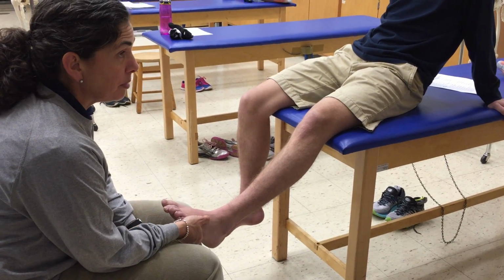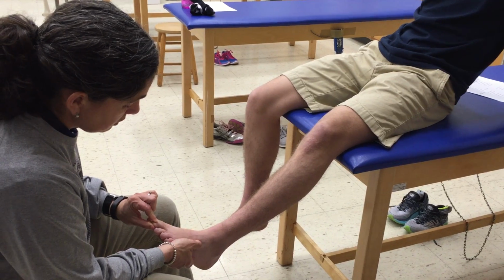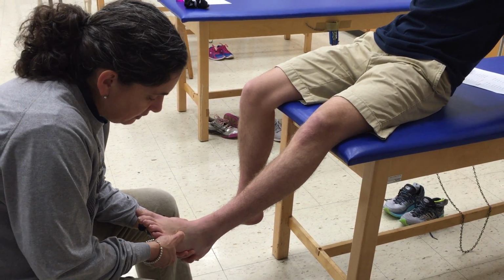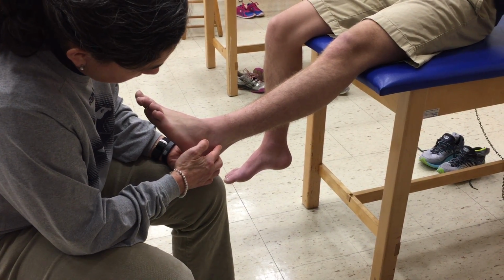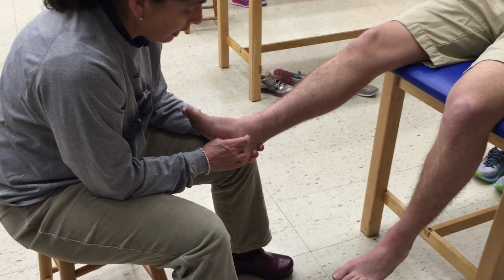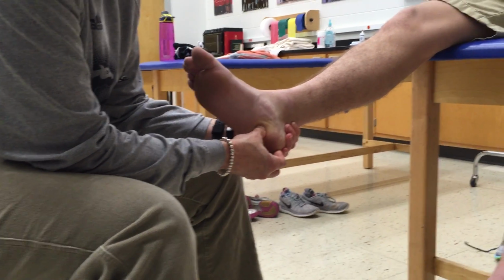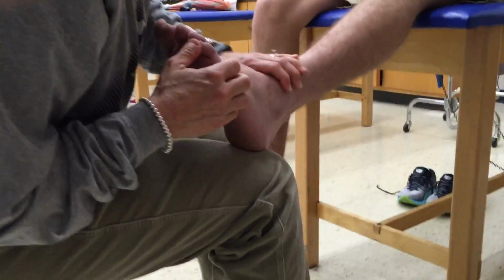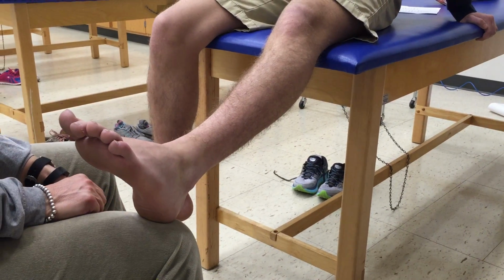210 foot palpation soft tissue